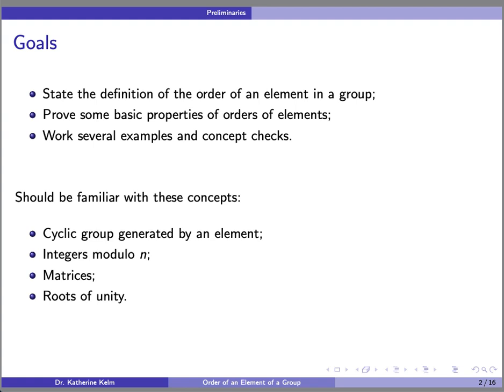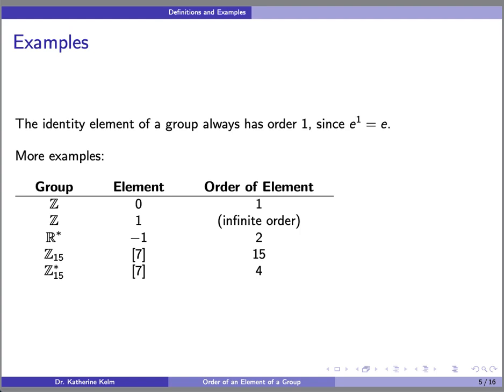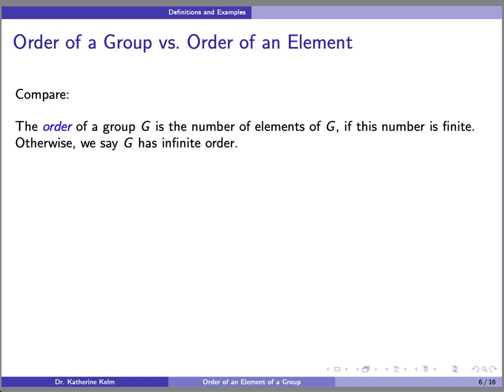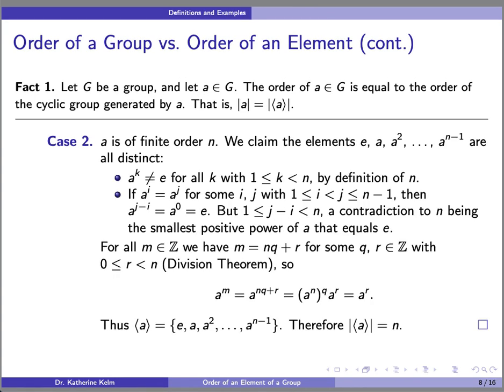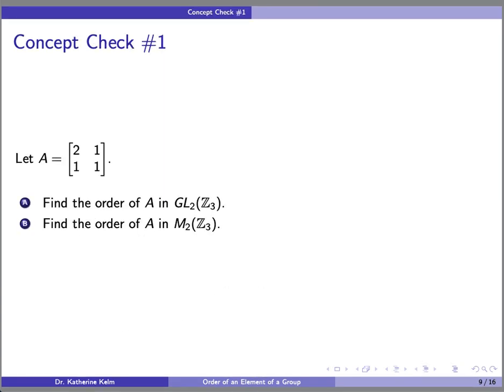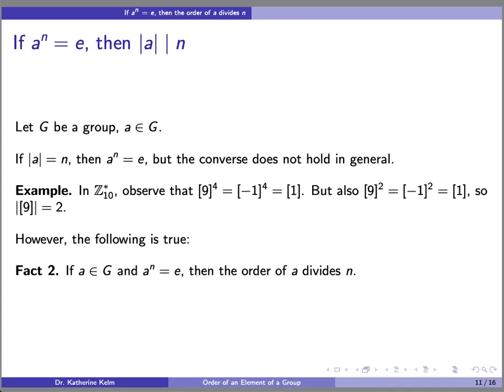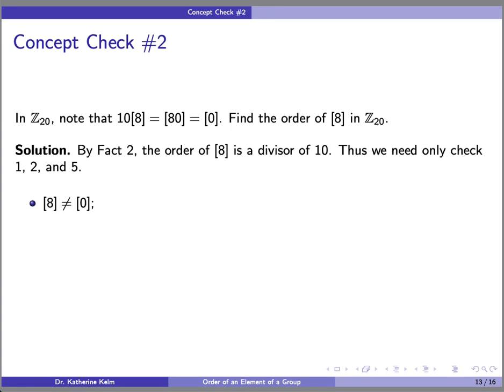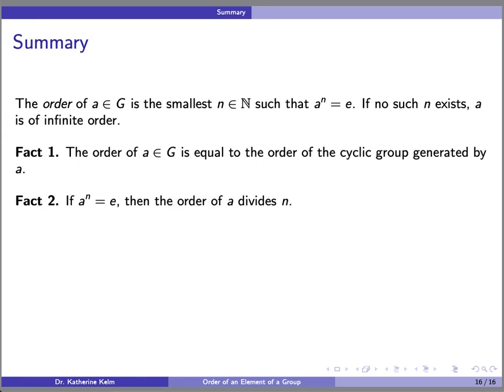Order of an Element of a Group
Definition of the order of an element of a group.  We prove several basic results concerning the order of an element of a group, and work several examples and concept checks.